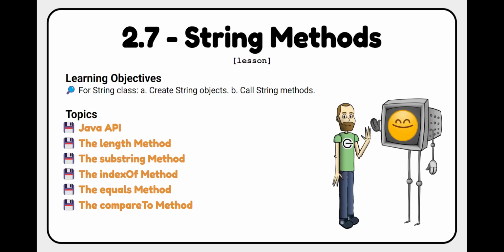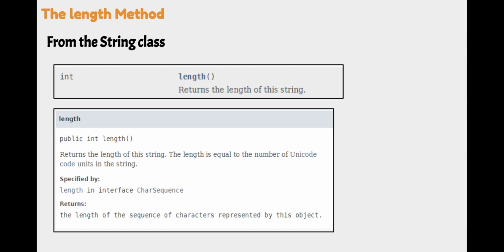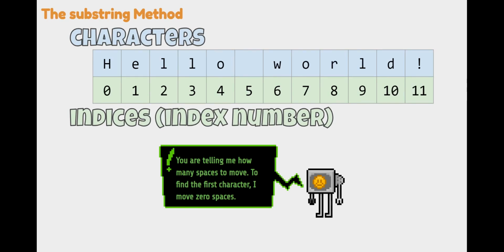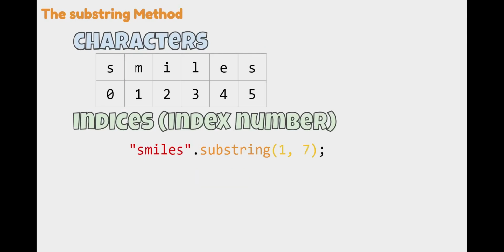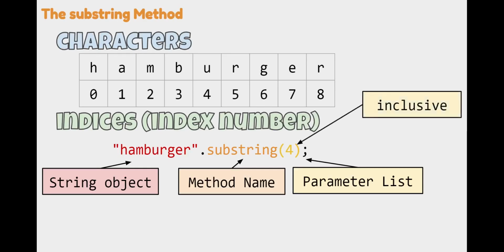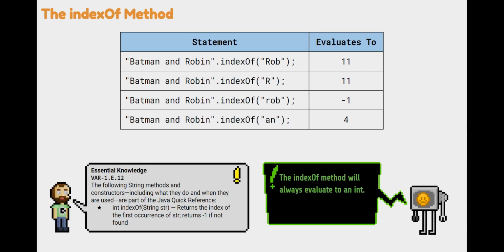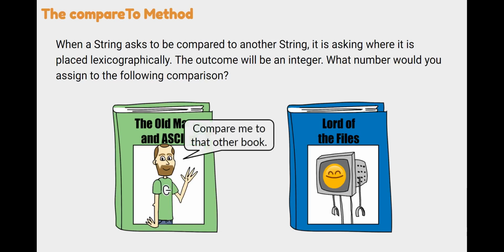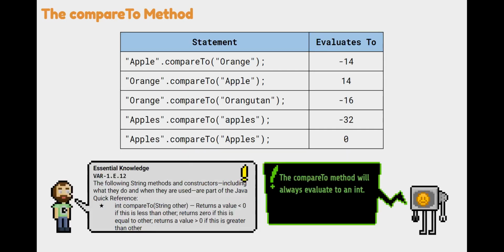2.7 - String Methods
Is API the cool new way to order appetizers? What is the length of an apple? And when will an apple equal an orange? Short answers: no, five, and never. For the long answers, watch the video!

00:00 - Intro
00:04 - Java API
03:51 - The length Method
08:33 - The substring Method
20:20 - The indexOf Method
23:04 - The equals Method
26:11 - The compareTo Method